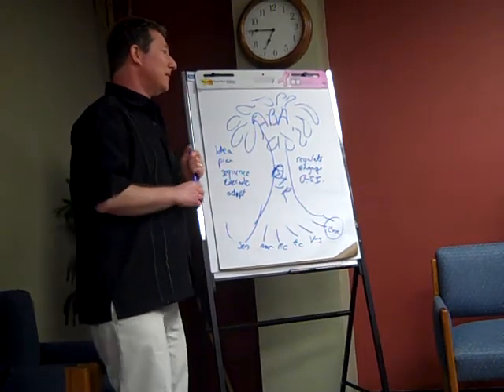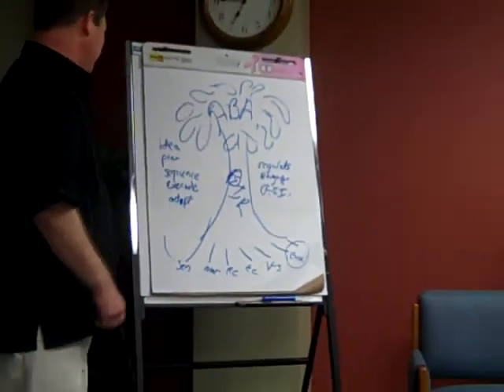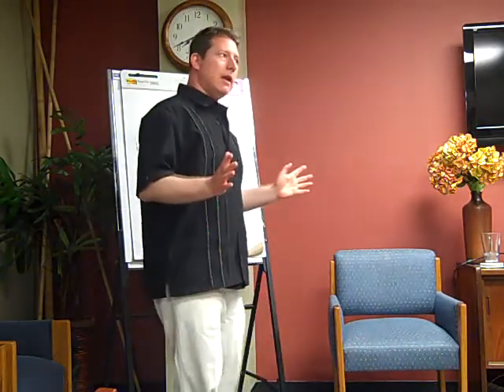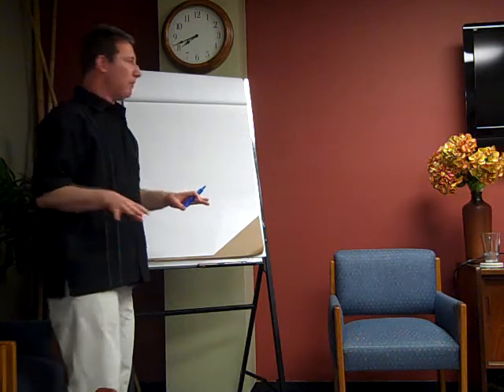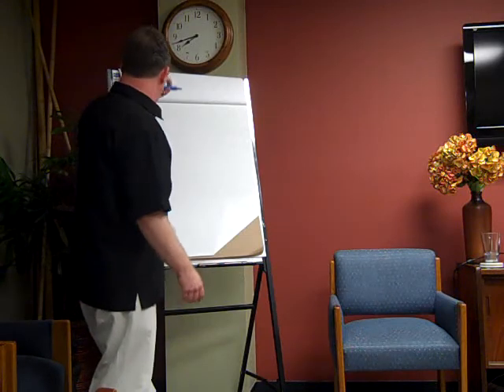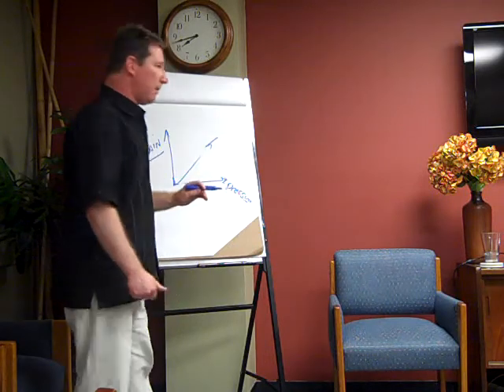DIR and ABA (Feder and Norall) part 2